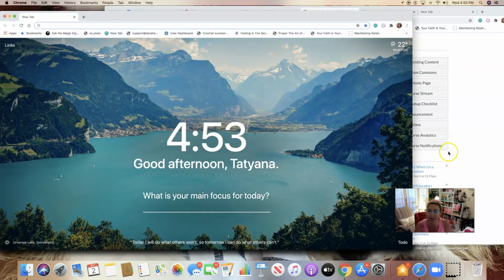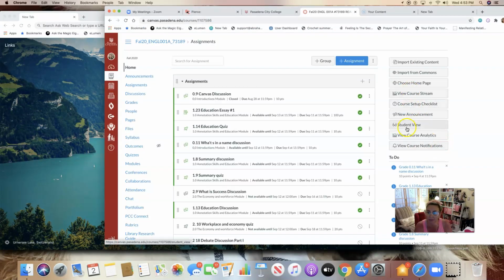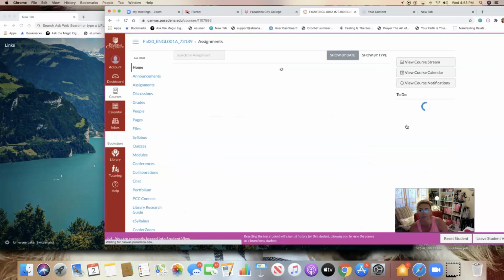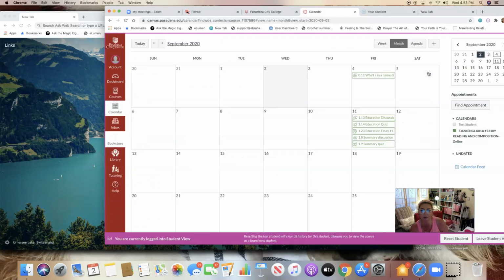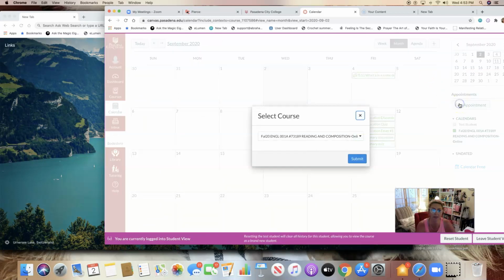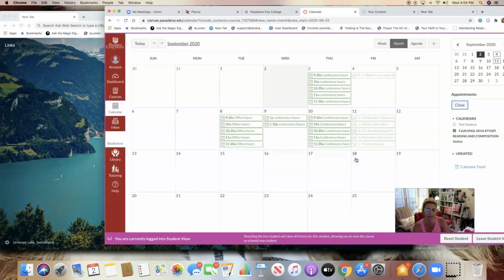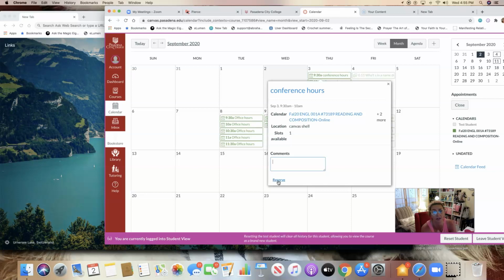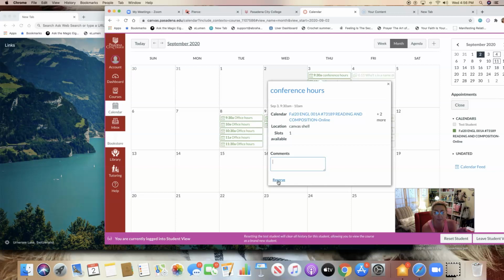How to make an appointment for conference hours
This is a part 1 video on how to make an appointment for conference hours.